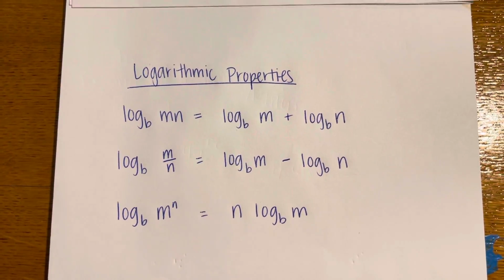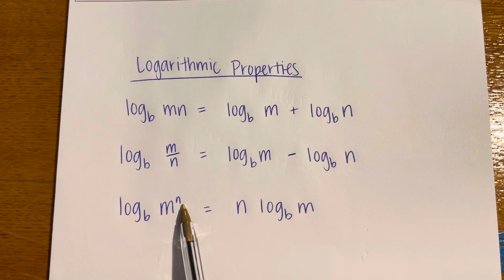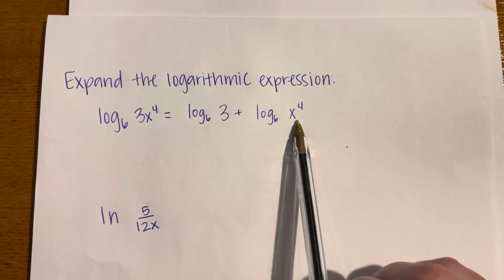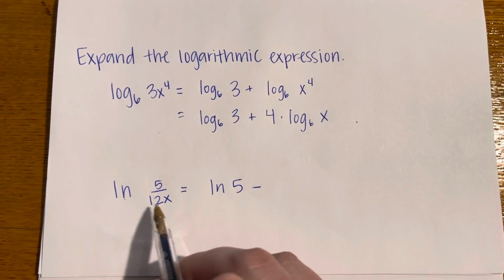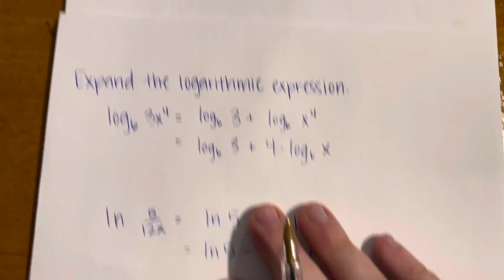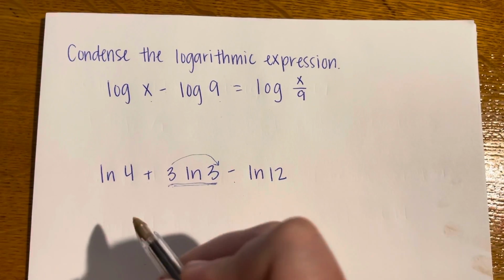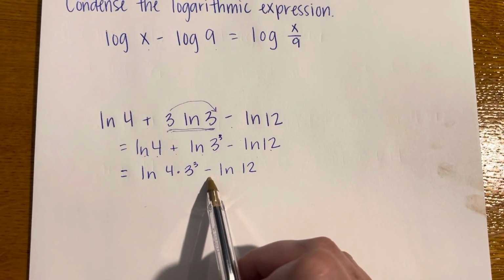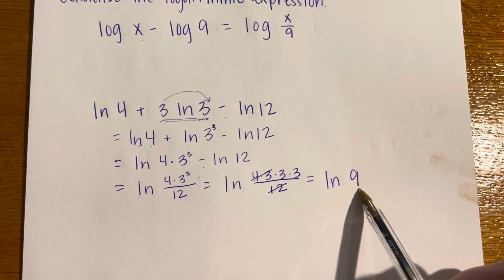Expanding and Condensing Logarithms